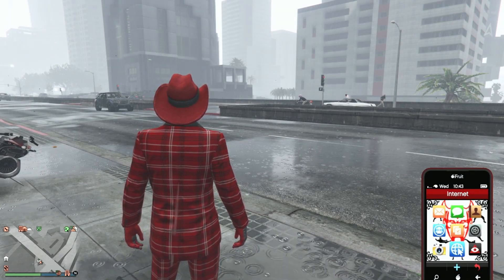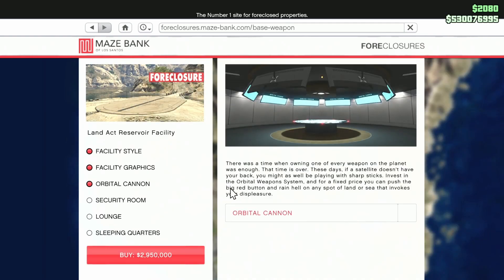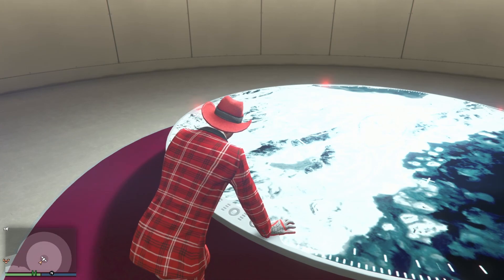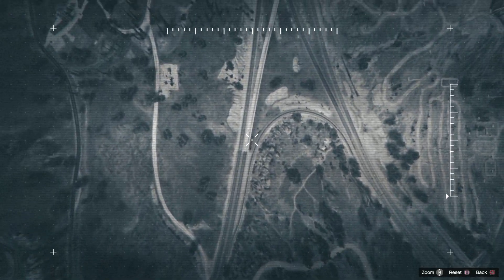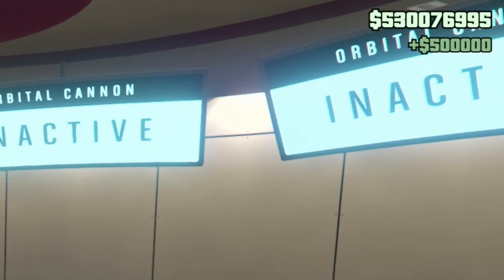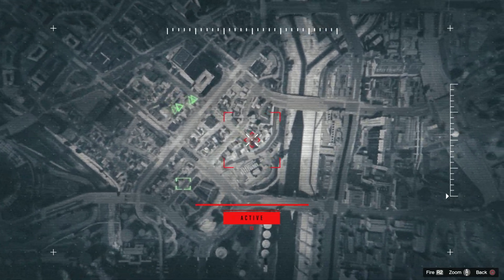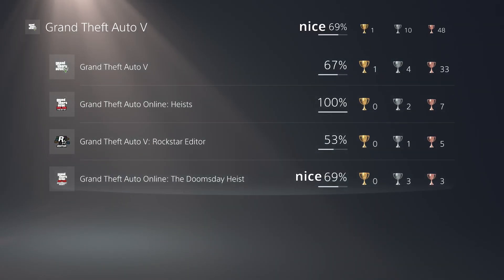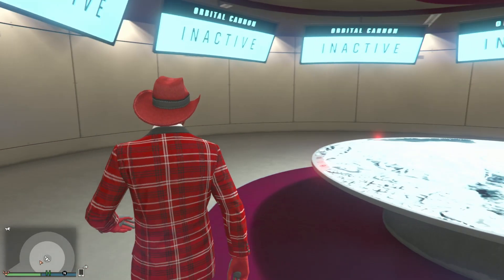GTA 5 - Is The Orbital Cannon Worth It? (Facility Orbital Cannon Review)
Where To Buy - 00:00
Where Is The Orbital Cannon - 0:31
Prices - 0:45
Manual Targeting - 1:20
Automatic Targeting - 1:45
Achievement - 2:35
Is It Worth It? - 2:49